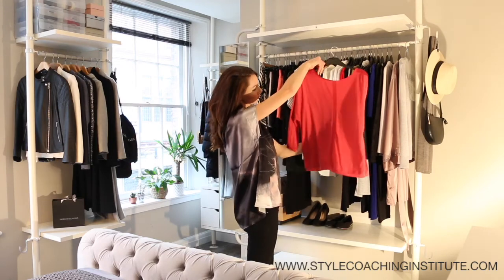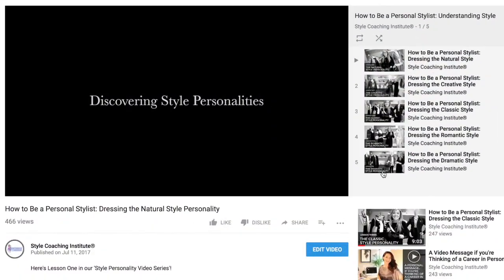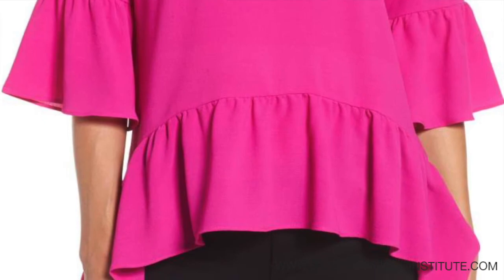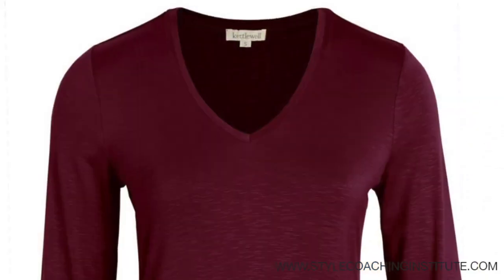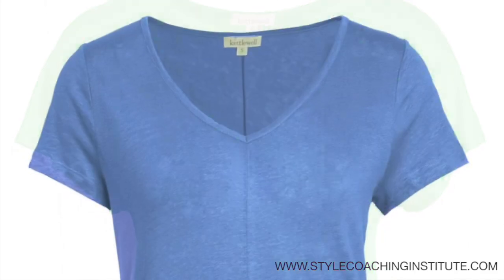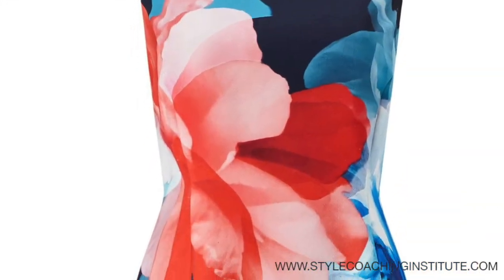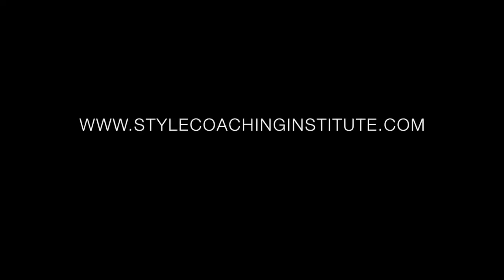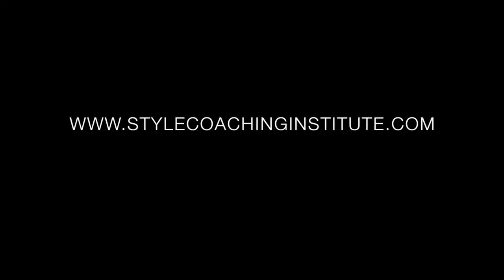Style Sense Series: Lesson One, Defining your Personal Style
** Calling all aspiring Personal Stylists, Image Consultants, Fashion Stylists and Personal Shoppers! **

Over the next few weeks, we’re going be talking about how to develop your ‘sense of style’. In this video, Lesson One deals with ‘defining your personal style as it is right now’. So, if you’re up for a challenge, then grab yourself a quiet half hour, and come join us for these simple Style Steps!

The first thing we’re going to do is take a close look at your current wardrobe. Place some of your personal favourite clothes on your bed. You might find that each of them has something in common or a general theme… Whether it’s that they are elegant, sophisticated, clean-cut styles, or perhaps they’re feminine and figure hugging, or maybe even androgynous… Whatever the theme might be, it’s obviously one that speaks to you on some level. Becoming aware of what you naturally gravitate towards, helps you to define your own sense of style.

If you have time, try on each item, and ask yourself the following questions…

How does the piece feel when I wear it?
Where does it fit most closely to my body?
Does it hug certain curves or drape over any aspects of my figure?
Does it flare at the hips, or under the bust, or do the lines hang quite straight?
Does the fabric lie flat, or are there any features like flounces, ruffles, ribbons, sequins, pleats, ruching, appliqué or other embellishments?
Is it one of our neutral colours like grey, navy, camel, black or white?
Is it a warm and muted autumn tone like bordeaux wine, shaded spruce, chocolate or mocha brown?
Is it a clear and bold winter colour like sapphire, vibrant purple, or cherry red?
Is it perhaps a distinctive spring colour like coral, apple green, or cornflower blue?
Or maybe it’s from the dusky summer palette, with colours like mulberry, aubergine or smoked violet!
Is it a solid colour, or does it have blocks of colour like we saw in many designs from the 60s?
Does it feature a pattern of any type?
Are there vertical stripes, horizontal, diagonal, slim lines or wide?
Is there a symmetrical or asymmetrical pattern?
Maybe it has a floral motif or a dramatic animal print?

The next thing we’re going to consider, is what your clothes say about you, and defining how you want other people to perceive you. Having a sense of style, also means knowing what’s appropriate for different occasions. Think about the different roles in your life & jot down the different situations you typically repeat each week. Think about how you want to appear, and most importantly, how you want to feel for each of these situations.

And finally for this week, it’s important to also ask yourself what you don’t like about your current wardrobe so you can set some style-related goals...

Would you love to be more adventurous with your choice of colours?
Would you like to have more variety in the types of clothes you choose?
Would you like your clothes to fit you better, or be more flattering?
Would you like to experiment with layering and accessorising?
Would you like to have a greater choice of shoes and boots?
Would you like to start investing in better quality items?
Would you like to declutter your wardrobe and weed out any items you no longer wear?

It’s exciting when you start to visualise what you’d like to achieve!

In our next video, we’ll look at how to find inspiration that will help you to develop your sense of style and become more confident in expressing yourself through your clothing choices.

Credits:

The images of clothes used in this video (for the purpose of demonstrating different colours) are available to purchase